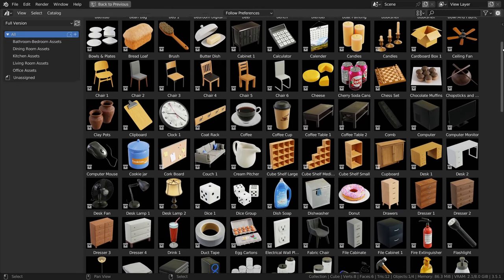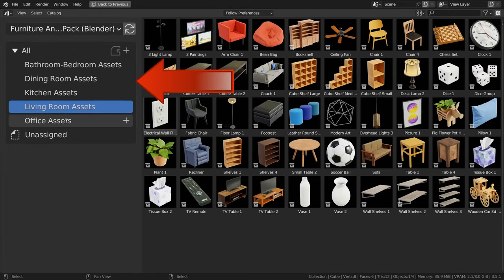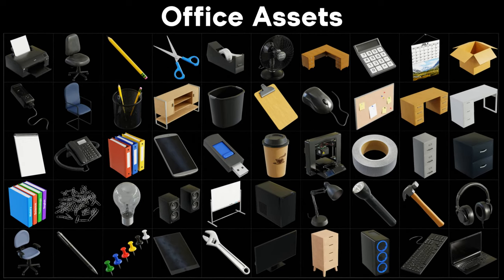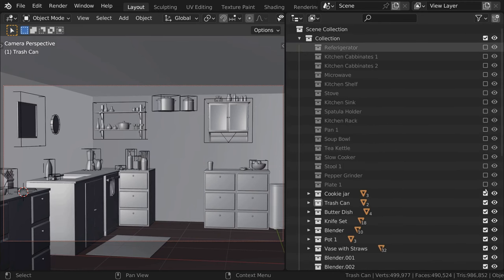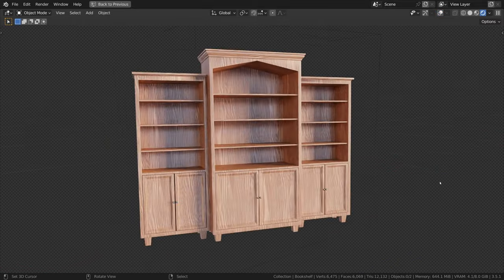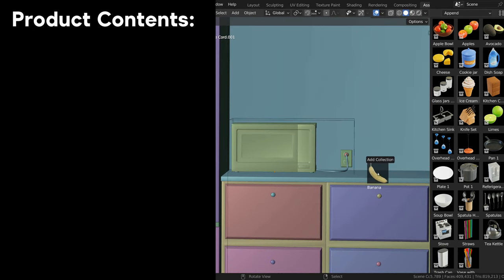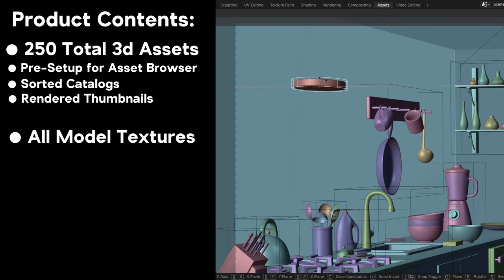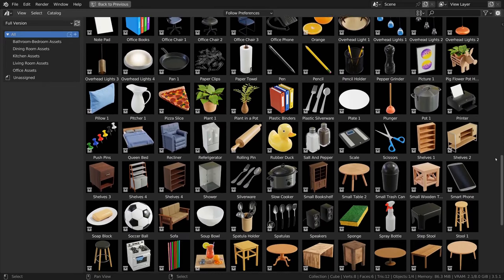Furniture And Home Asset Pack (Blender Product Trailer)